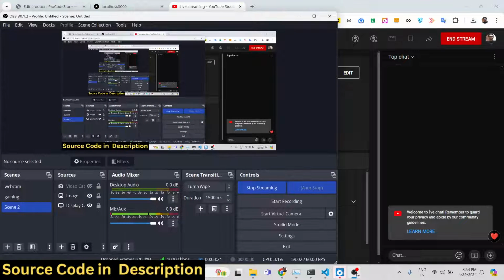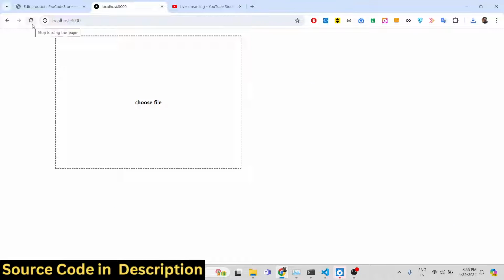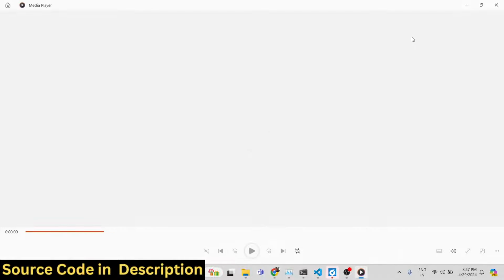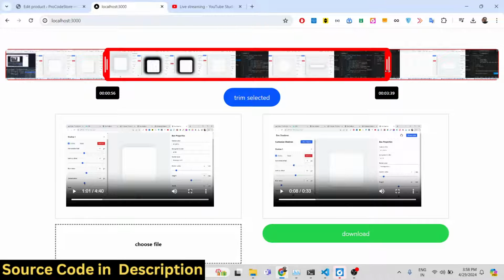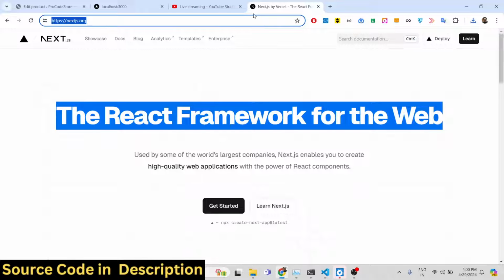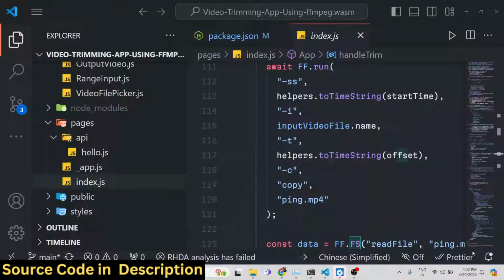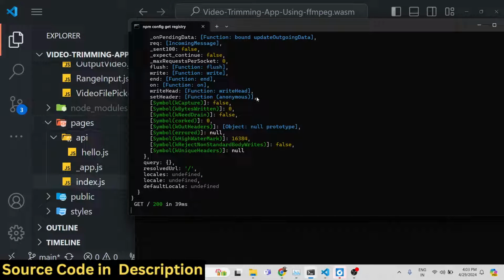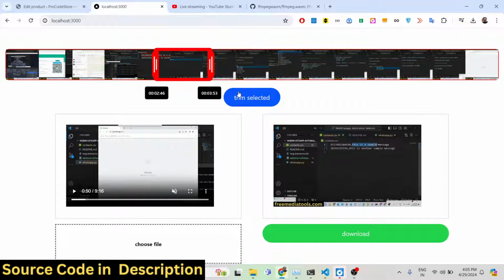Build a Next.js Video Timeline Editor to Trim Videos in Browser Using FFMPEG WASM in Javascript